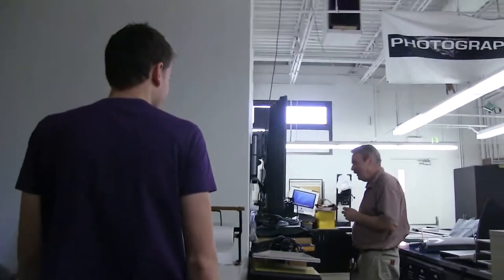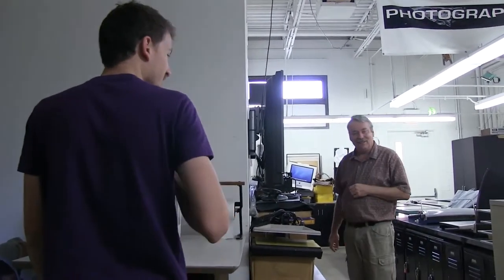What is art? Episode 3: CSUN Photography Department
Chester "Chuck" Przelomiec is a professor and technician for the photography department at California State University, Northridge. In this episode he describes what art is in his experience.